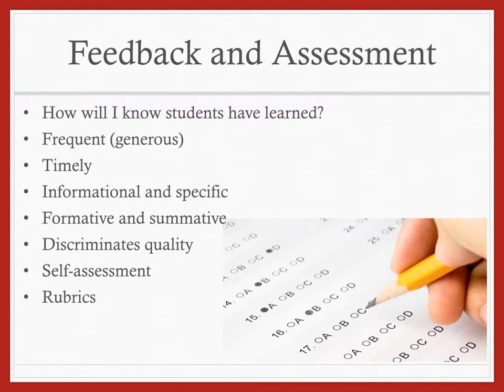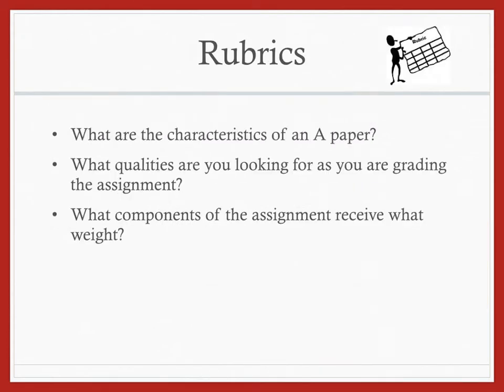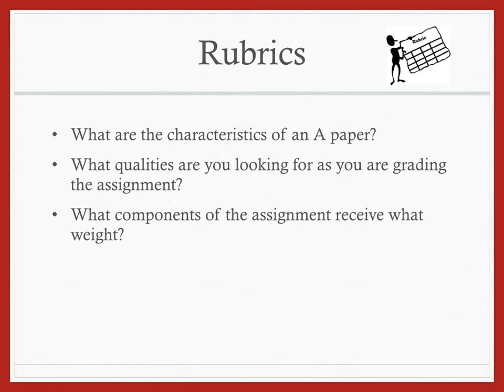Intergrative Course Design, part 5